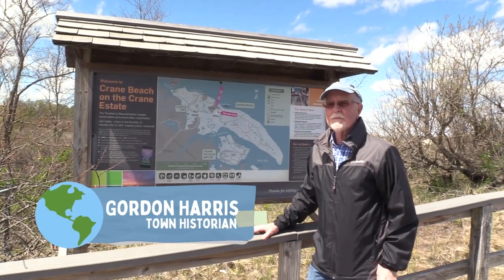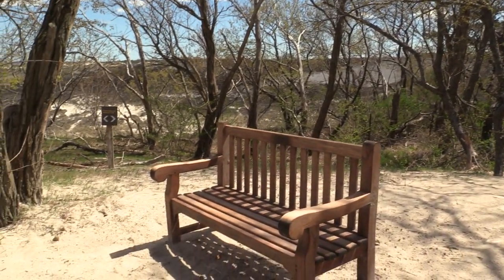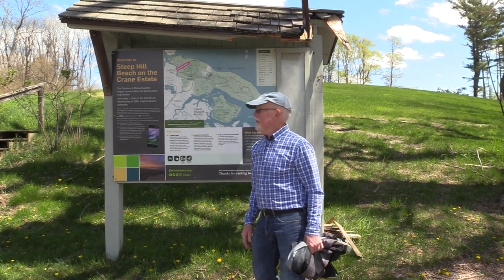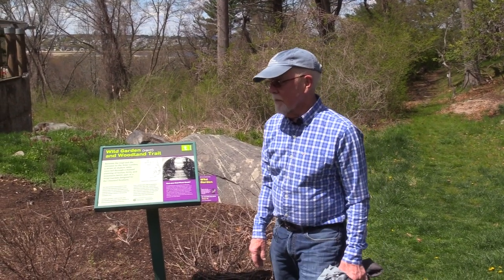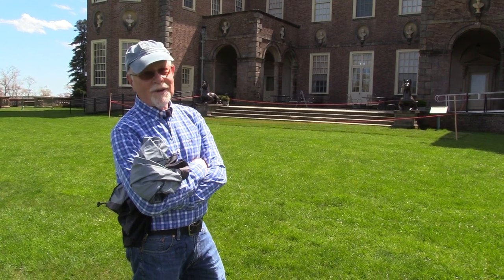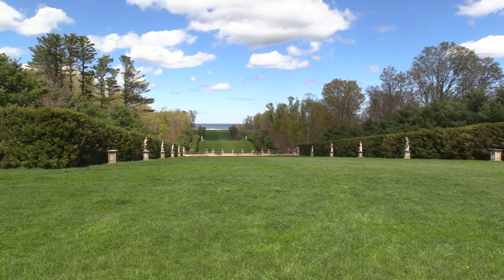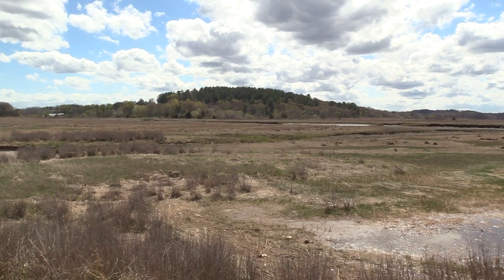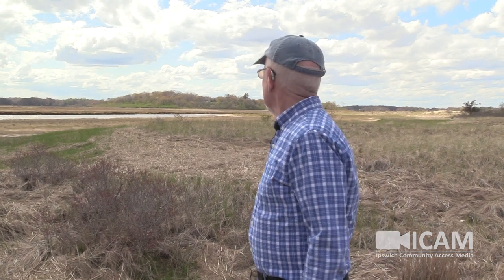Destination Ipswich: Episode 5, Crane Beach & The Crane Estate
In Episode 5, Gordon Harris, Town Historian and Host, takes us through the history of Crane Beach & The Estate.

In addition, we take a hike over to Steep Hill Beach!